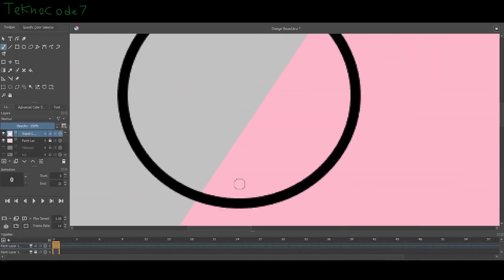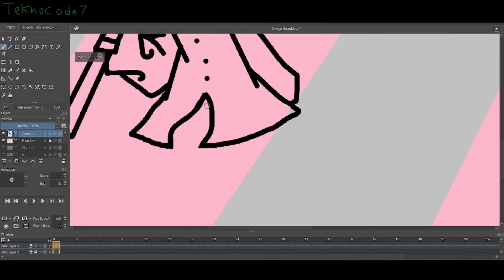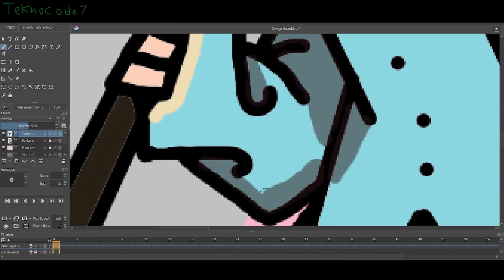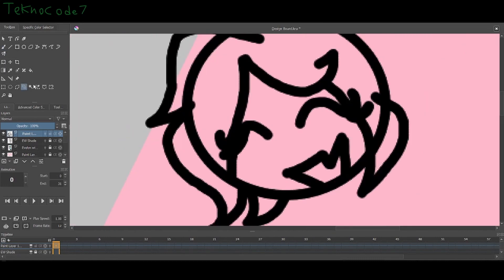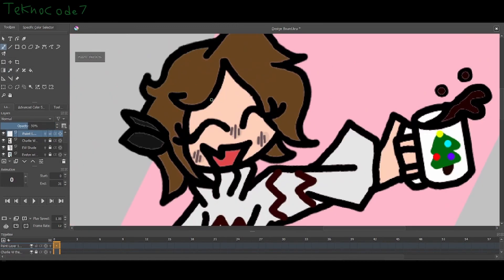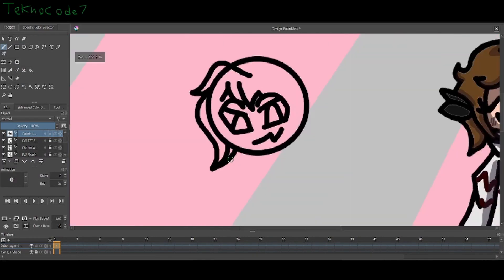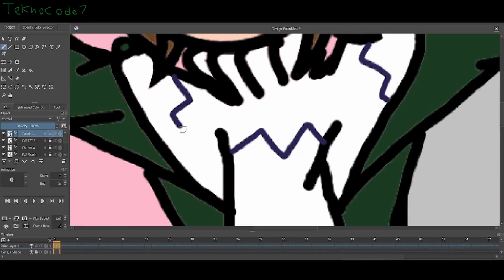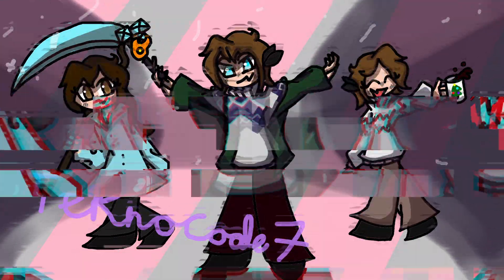Oc Speedpaint Winter themed 2022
Tried a winter based speed paint. Next time while drawing im going to try animating myself while talking to get it to be more engaging also adding more effects to the video since i have them and why not use them.

Snowdin town, Fields of hopes and dreams, and Nows your chance to be a by Toby Fox